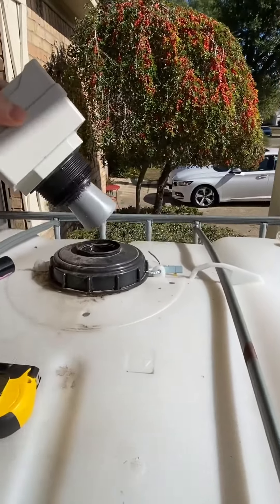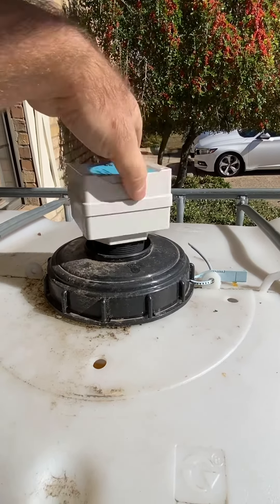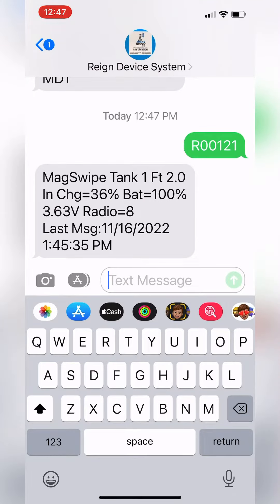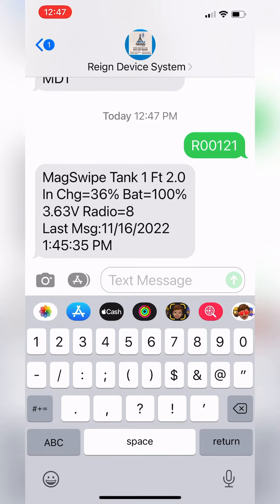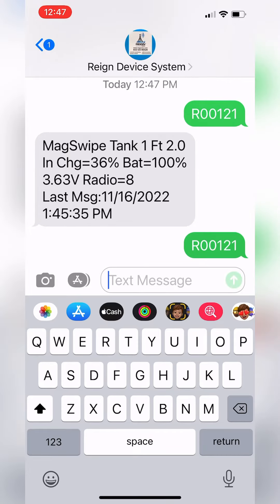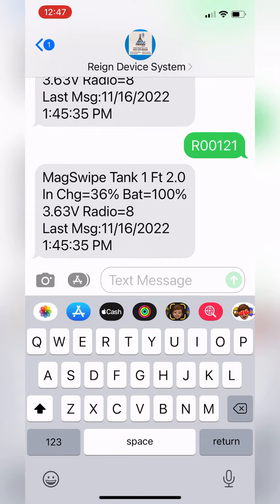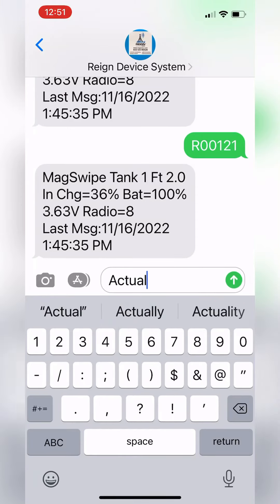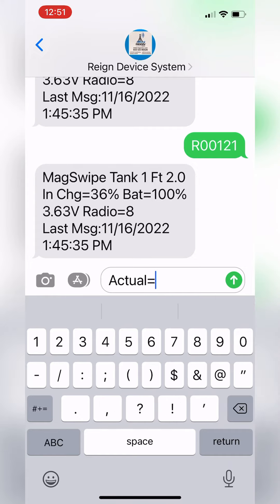Tank monitor for chemical totes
Tank monitor installation and calibration the easy way. Works on all types of tanks.